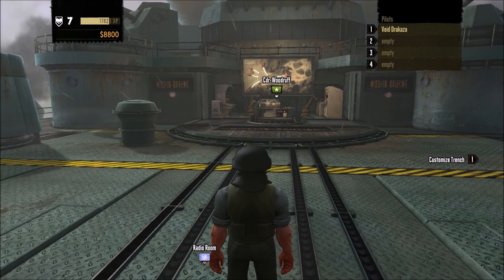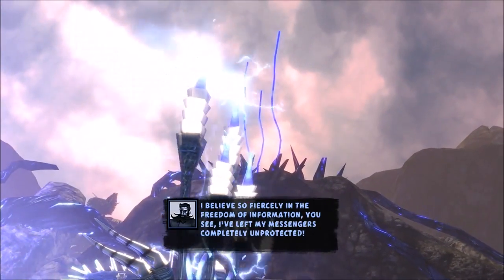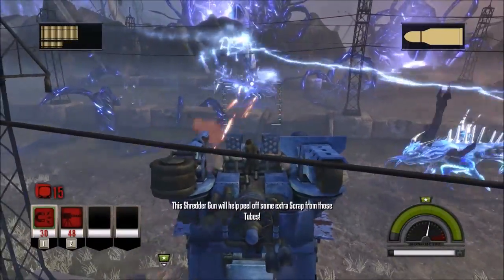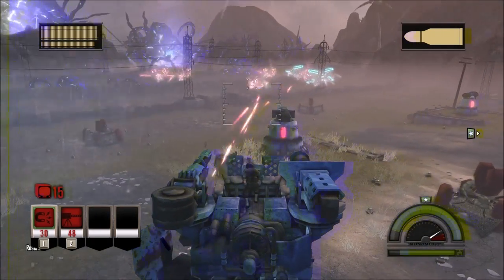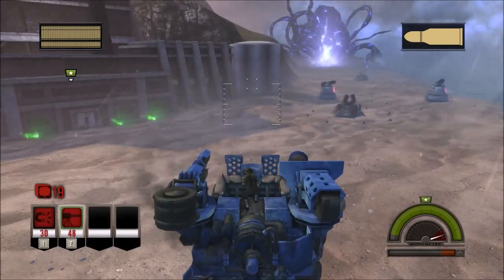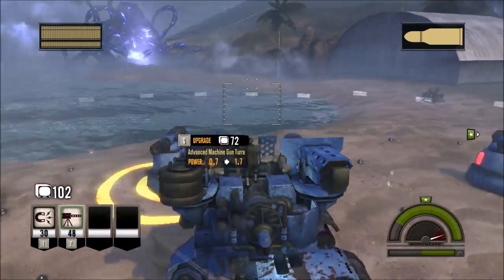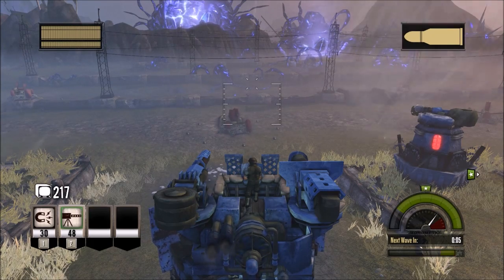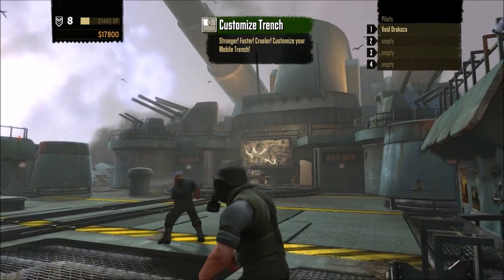Iron Brigade Part 12 Back n Forth